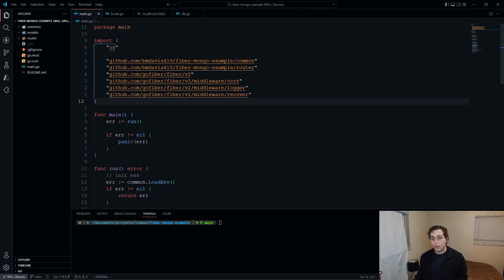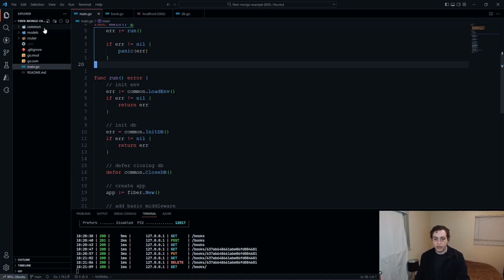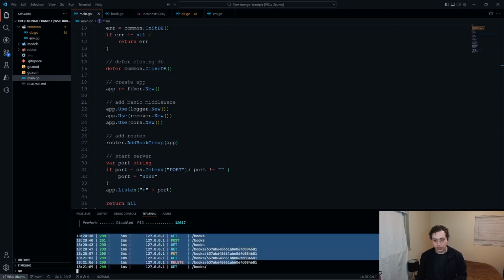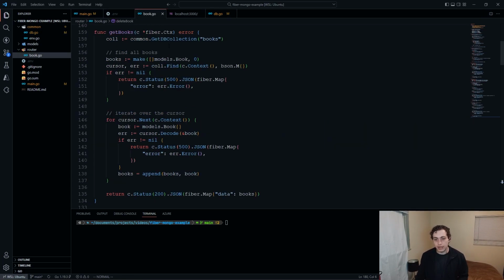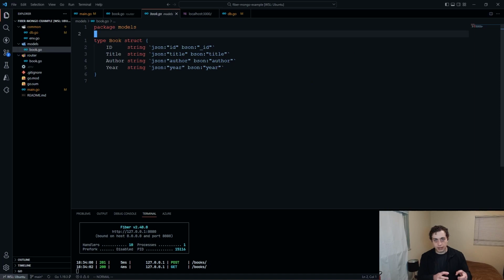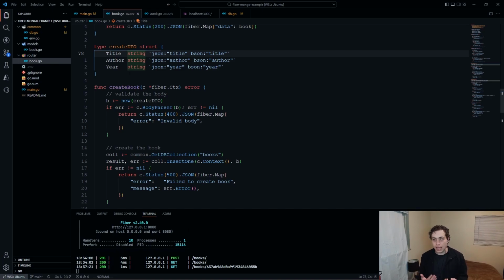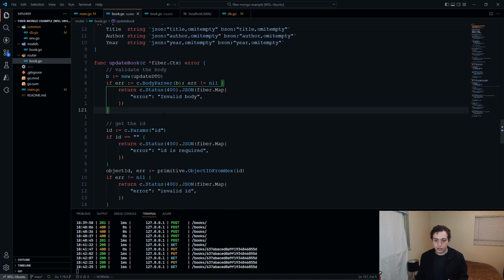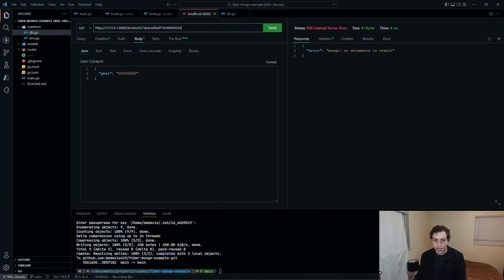GoLang Fiber & MongoDB CRUD app (REST api) breakdown and deployment!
Today I am breaking down a simple REST API written in Go using Fiber that uses MongoDB. I breakdown how the code works and show how to deploy the app and database to Railway.

timestamps
0:00 intro
1:02 app demo
2:03 db, env, and server
9:18 router and CRUD code
23:14 deployment